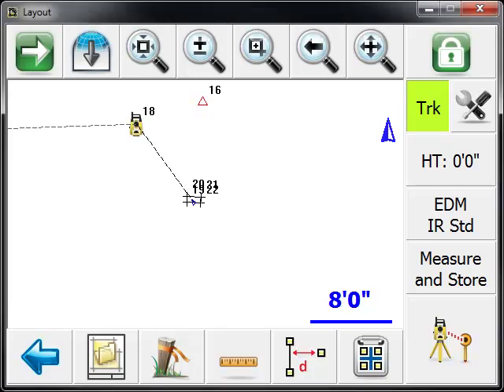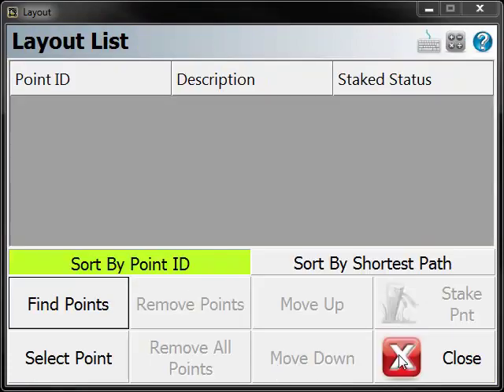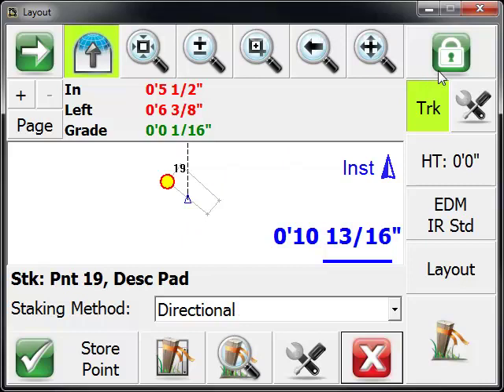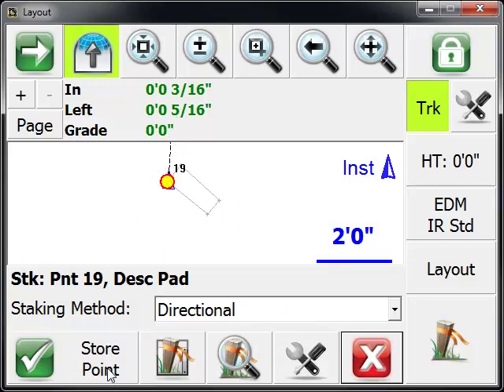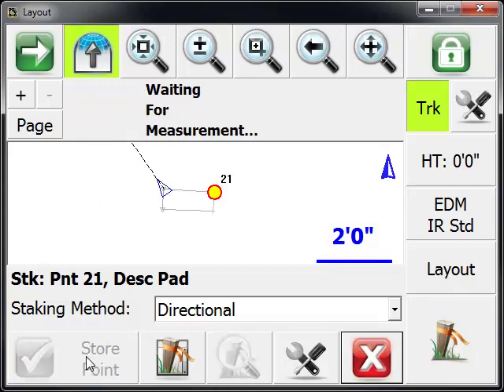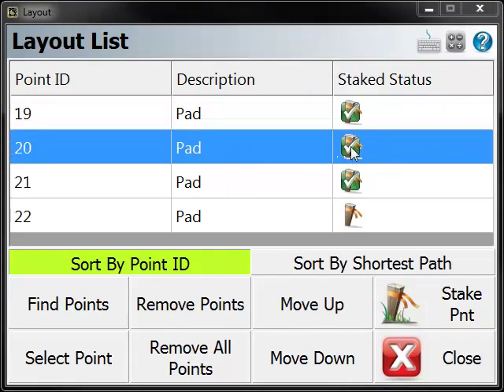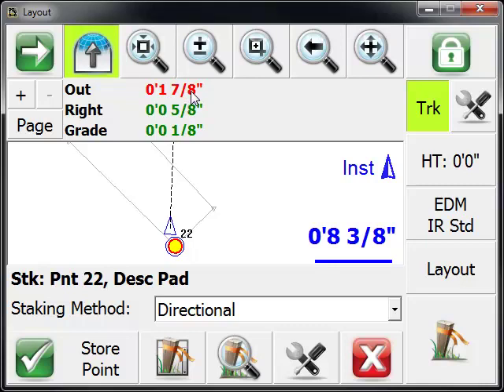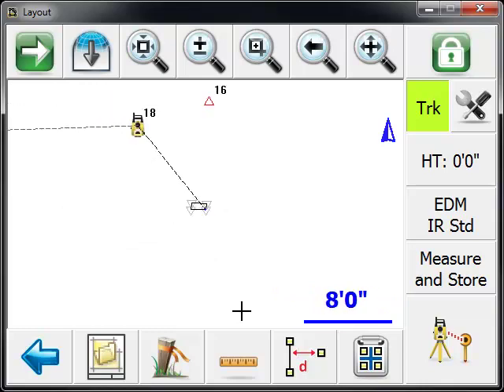MicroSurvey Layout - Easy Layout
Graphically stake points and lines by selecting them from the map screen. Graphically stake DXF cad drawings by selecting DXF entities from the map screen. Staking list allows you to manage your day's work by selecting the points you plan on staking and Layout will automatically guide your layout process. Stake point routine can find the next nearest point to your current prism or GPS position for you automatically. Error checking is built in and warns you when you store a layout position that doesn't meet your error tolerances preventing accidental errors at the job site. Cut sheet generator creates a layout report that summarizes what points have been located along with point deviations and cut and fill values.